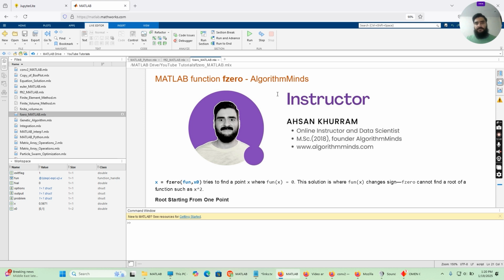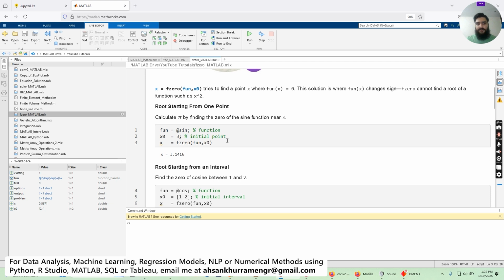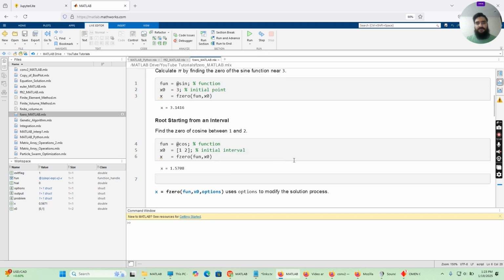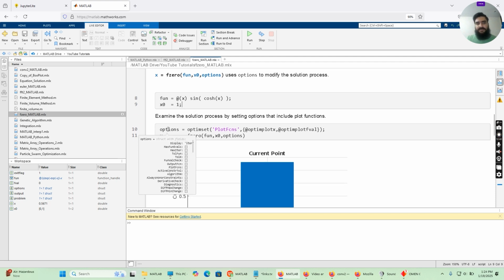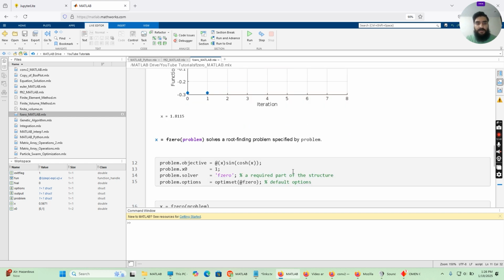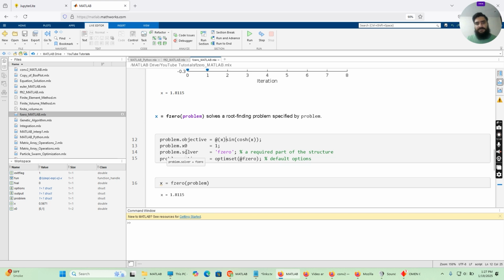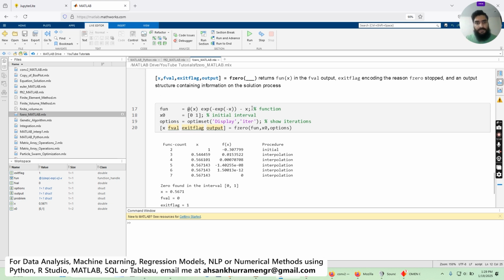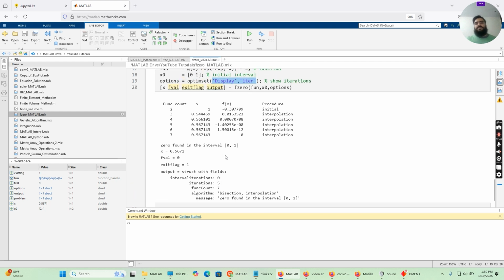fzero function in Matlab - Step by Step Tutorial for Beginners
If you’re working with equations in MATLAB and need to find where a function crosses zero, the fzero function is what you're looking for. In this video, we’ll walk through how fzero works, when to use it, and how to apply it in different scenarios.

We’ll cover:
 - The basic syntax of fzero
 - How to use it with anonymous functions and script-defined functions
 - What to watch out for when choosing initial guesses
 - Examples that show how fzero behaves with different types of functions

This video is designed to help you understand the logic behind fzero, not just memorize the syntax. If you're learning numerical methods or just trying to make sense of MATLAB's root-finding tools, this walkthrough will give you a solid foundation.